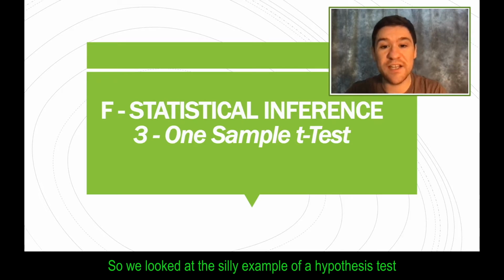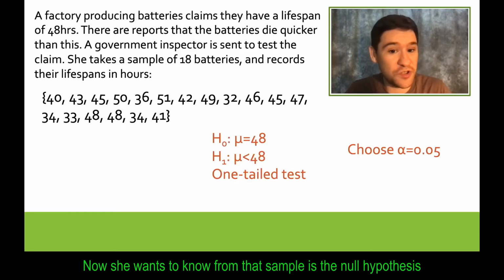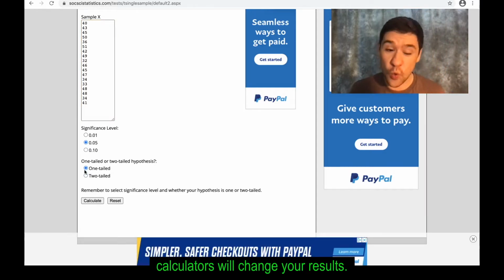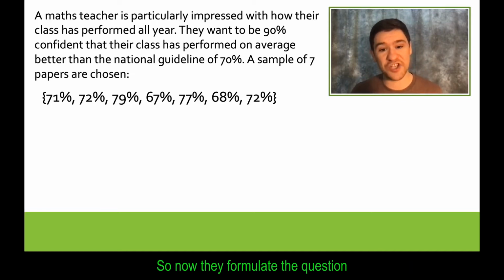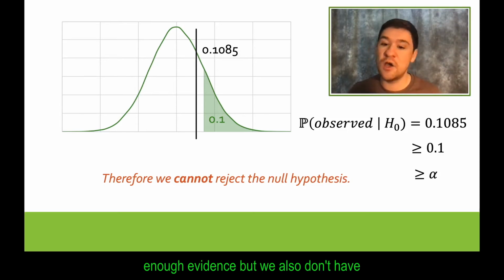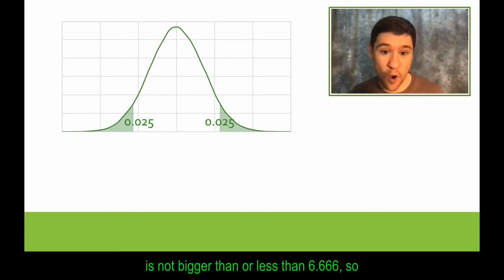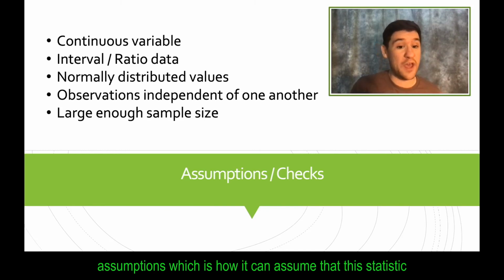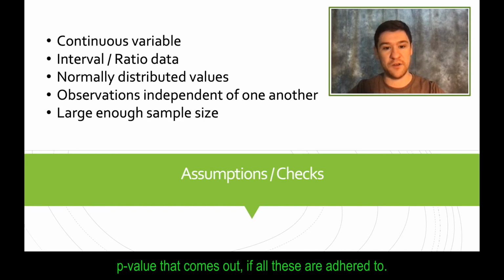F3 - One Sample t-Test